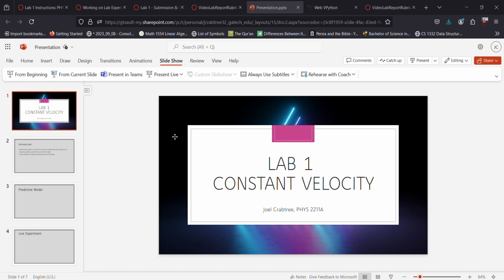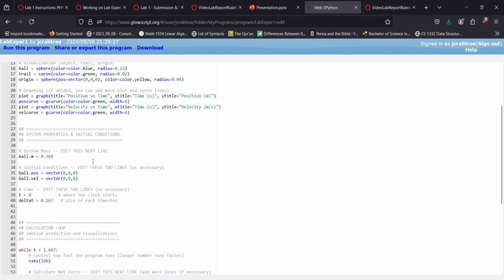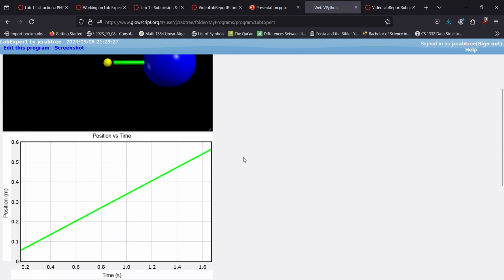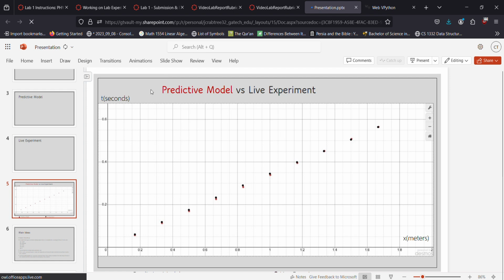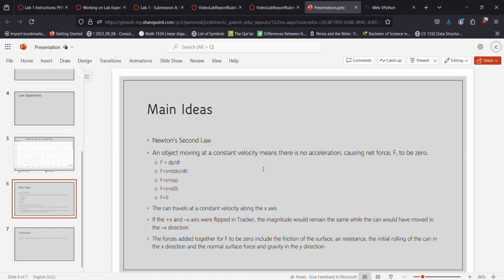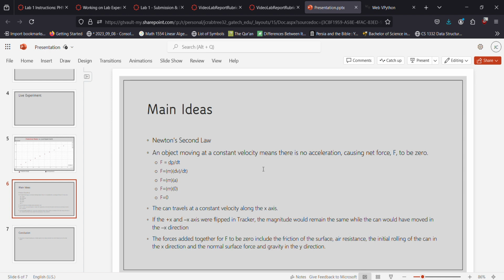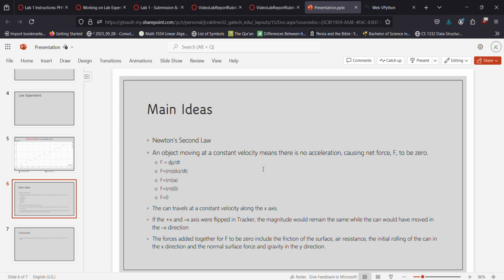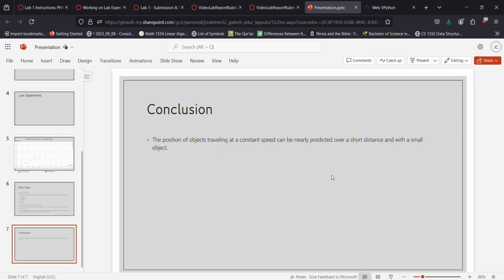LabExperiment1 Joel Crabtree